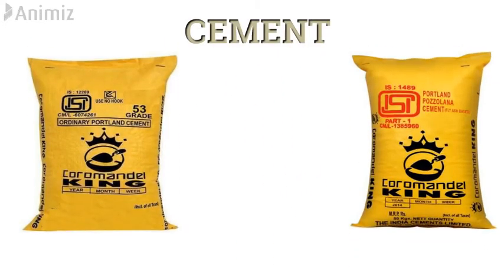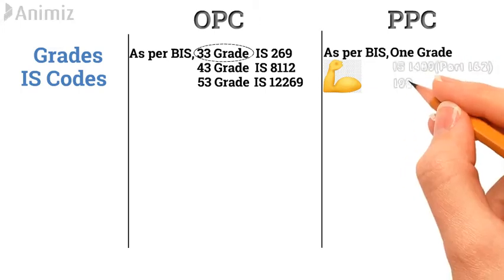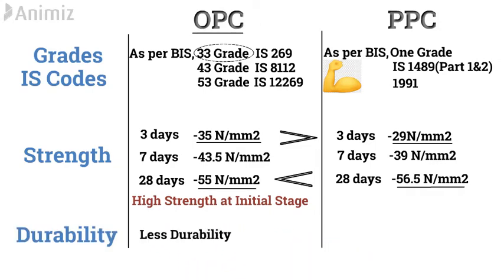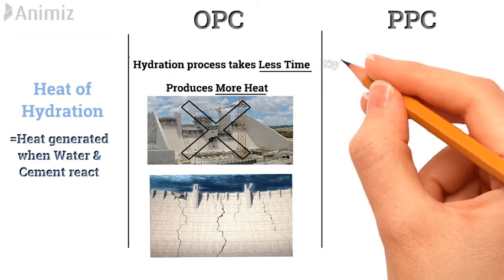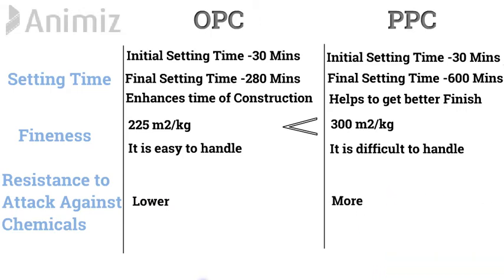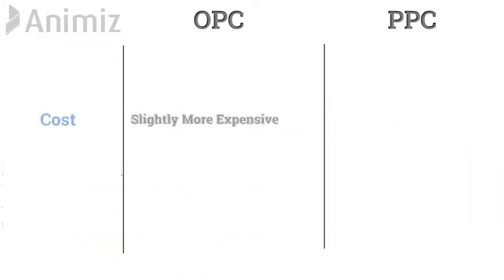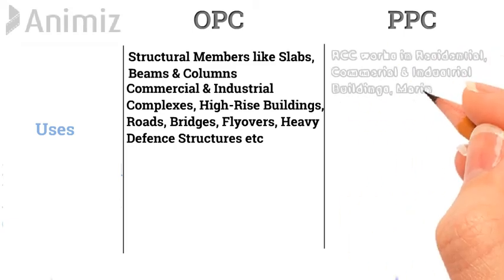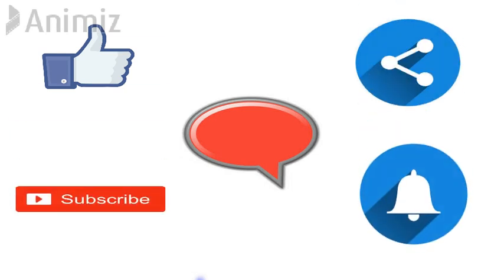घर CONSTRUCTION के लिए सबसे BEST CEMENT | OPC Vs PPC | Differences between OPC & PPC.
घर CONSTRUCTION के लिए सबसे BEST CEMENT | OPC Vs PPC | BEST CEMENT | OPC Vs PPC Cement | Differences between Ordinary Portland Cement & Portland Pozzolana Cement.

Hi
Welcome to Nilshri-Complete Solution to Your Structure.

About Video:
Cement mainly comes in two types i.e Ordinary Portland Cement (OPC) & Portland Pozzolana Cement (PPC). This both types of cement often confuse customer to buy perfect type of Cement for their dream home. In this video differences between Ordinary Portland Cement & Portland Pozzolana Cement are mentioned.

Key Moments of Video:
 Introduction - 0:01
Grades of Cements - 0:36
Strength of Cement - 1:14
Durability - 2:02
Workability - 2:19
Permeability - 2:31
Heat of Hydration - 2:54
Setting Time - 3:24
Fineness of Cement - 3:45
Resistance to Attack Against Chemicals - 4:04
Curing Time - 4:23
Environmental Impact - 4:58
Cost - 5:21
Uses of Cement - 5:49

About @nilshri
Hi this is Nilshri-Complete Solution to Your Structure. On this channel you will probably get the informative videos regarding civil engineering. All the information is totally practically based.